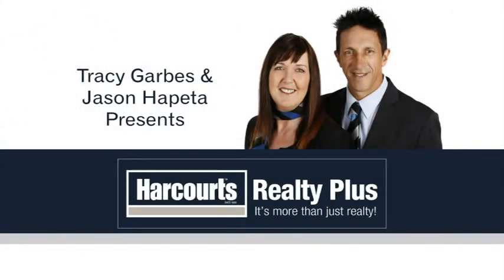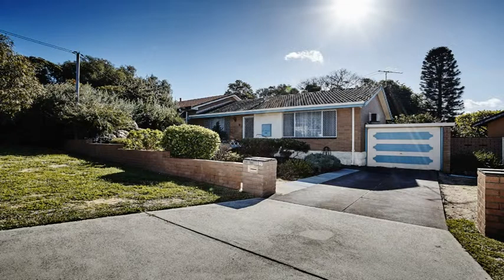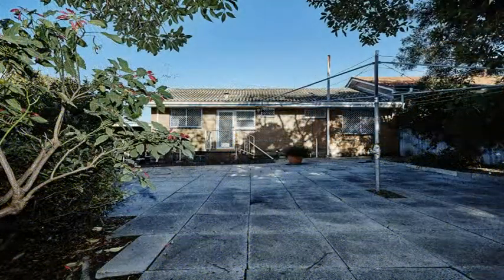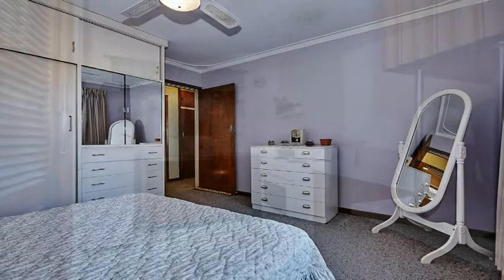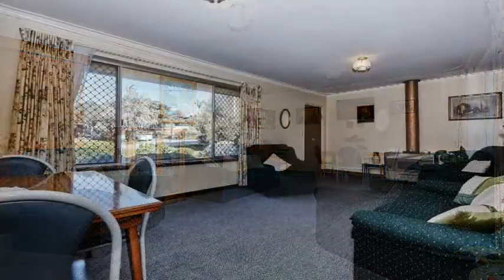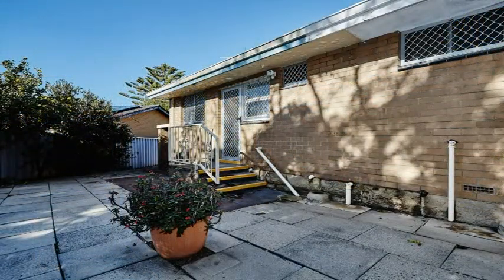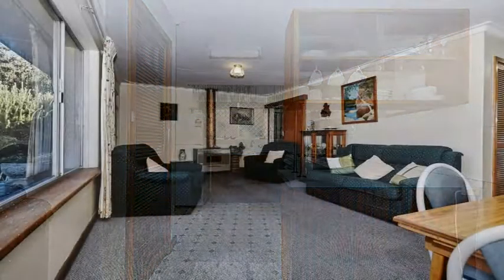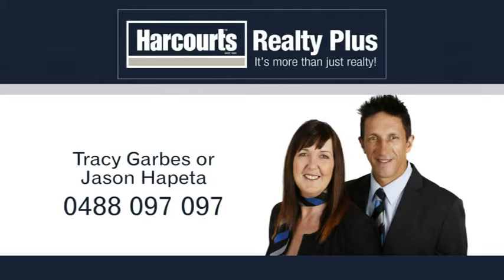6B Dadley St Hamilton Hill WA - Call Tracy or Jason on 0488 097 097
Tracy Garbes and Jason Hapeta present 6B Dadley St Hamilton Hill.  Delightful Duplex on Dadley.

For more information or a personal viewing, contact Tracy Garbes or Jason Hapeta from Harcourts Realty Plus on 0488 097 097